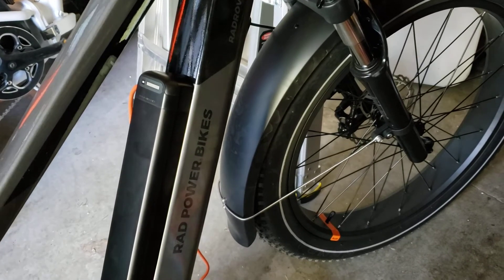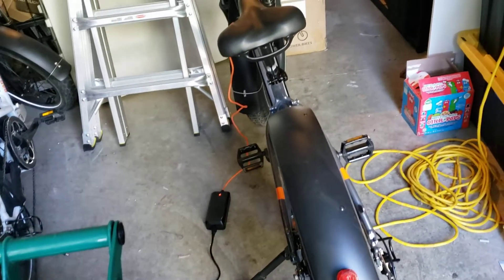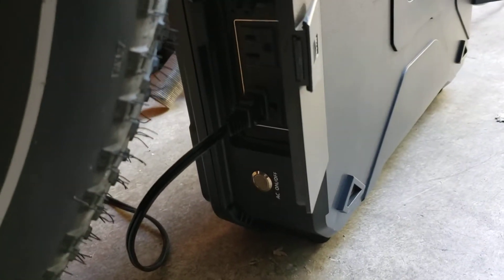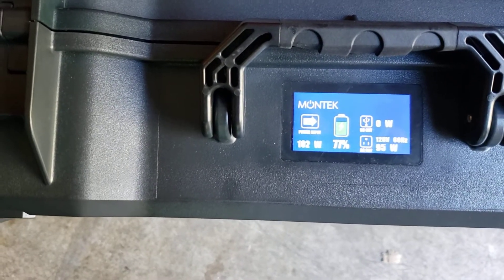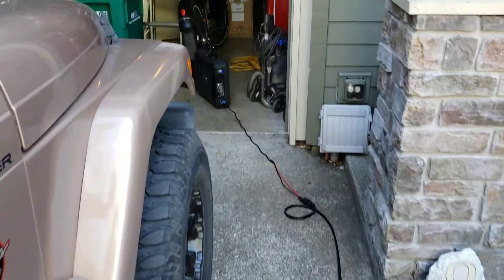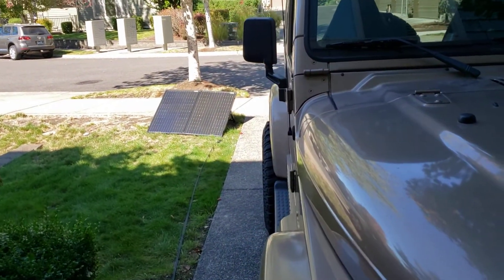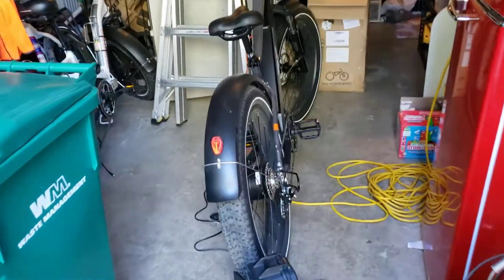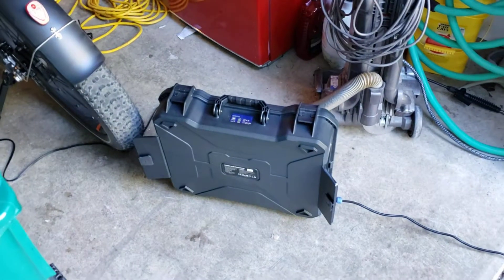Solar Charging Rad Rover 6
Solar charging a Rad Power 6 with Montek X-1000 and 130 watt solar panel